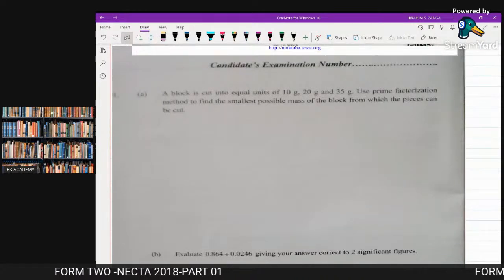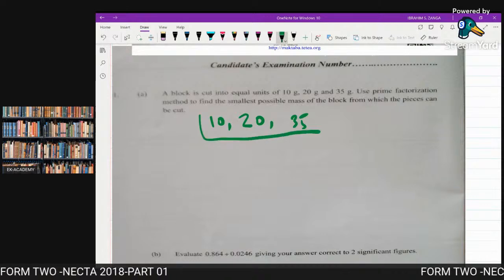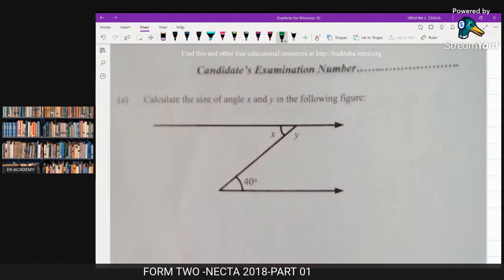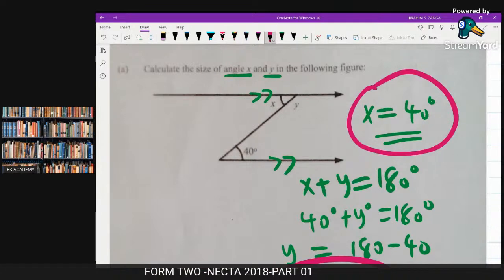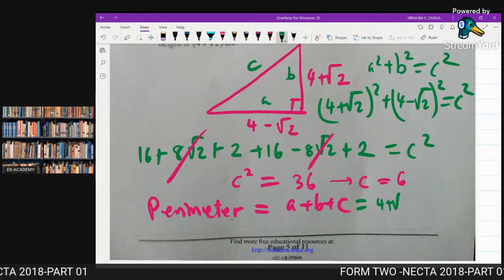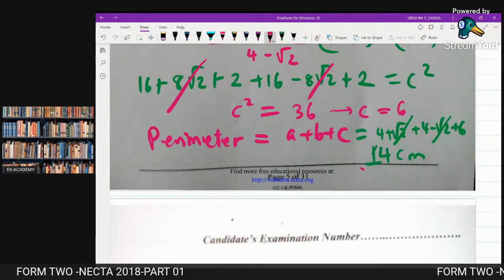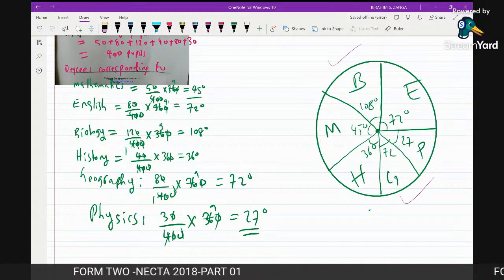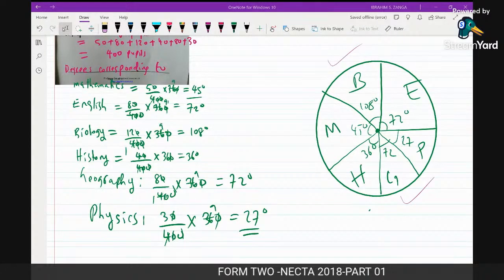NECTA FORM TWO MATHEMATICS 2018-FULL SOLUTION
In this  video we will discuss form two  past papers.
Here is Mathematics form two 2018  part 1.
 You can watch  NECTA 2019 solutions in the following videos